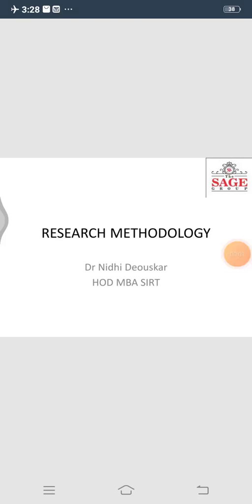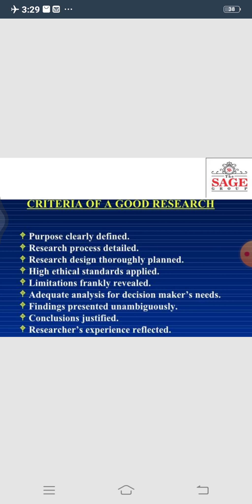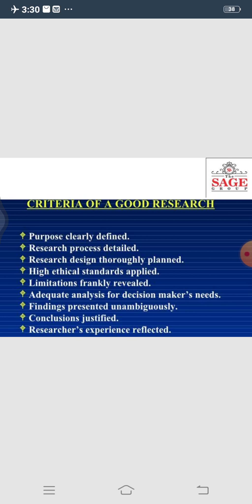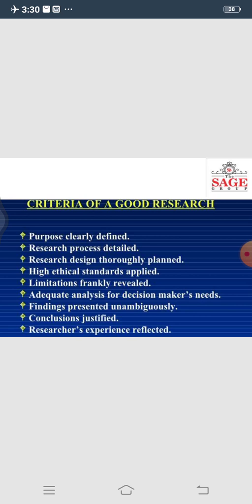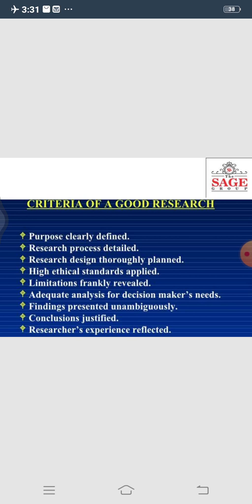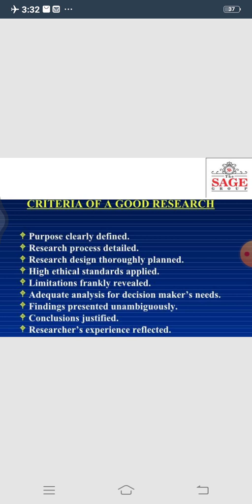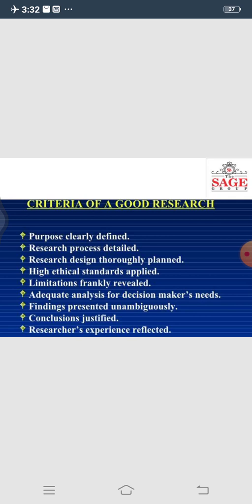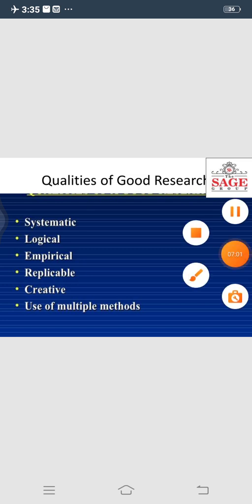Dr Nidhi Deouskar